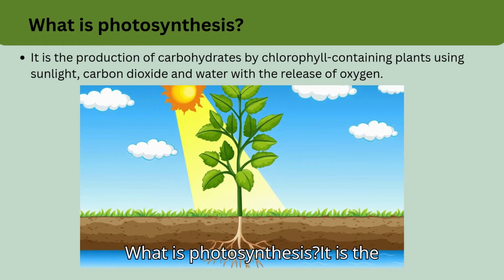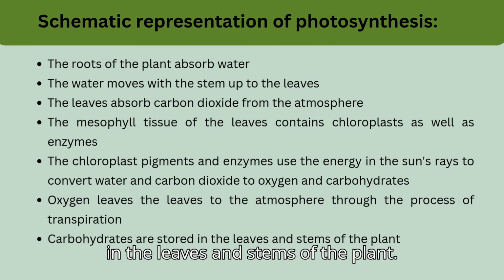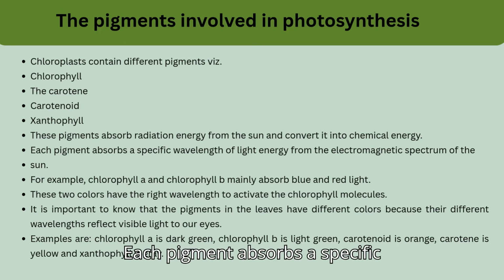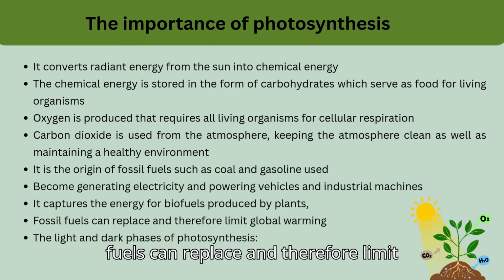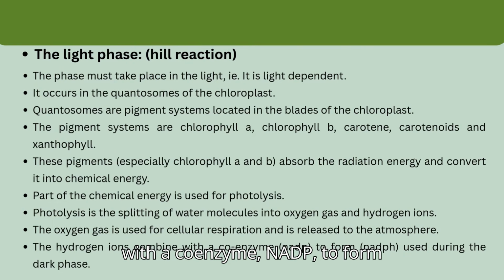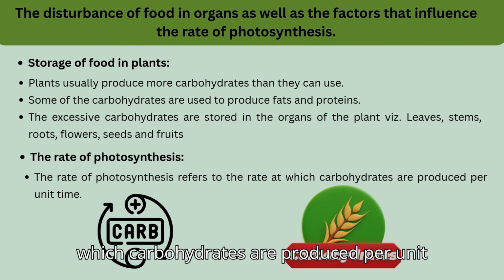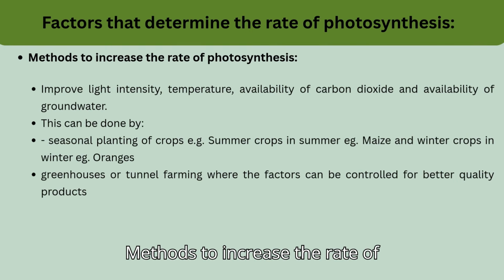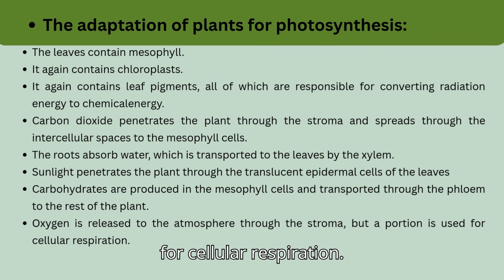Agricultural Sciences Grade 11: Plant nutrition - Photosynthesis